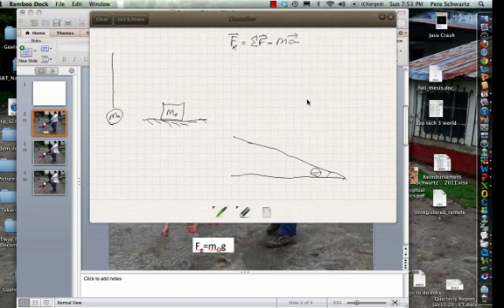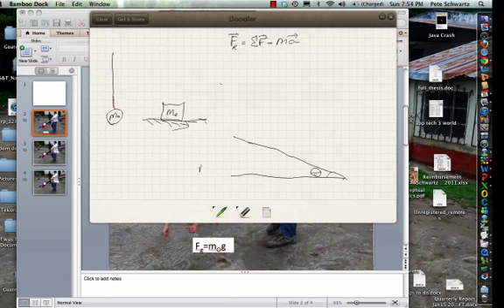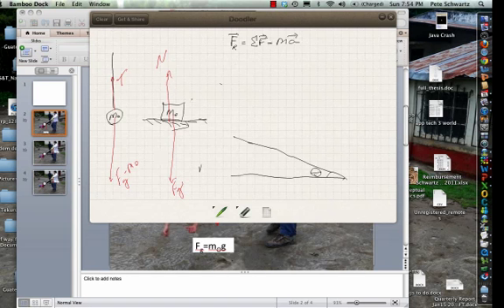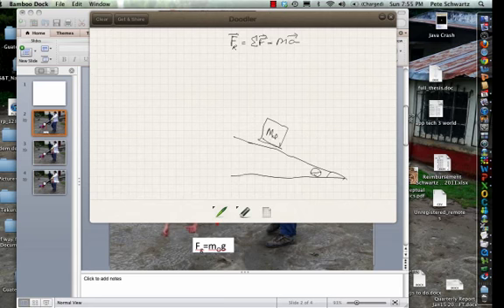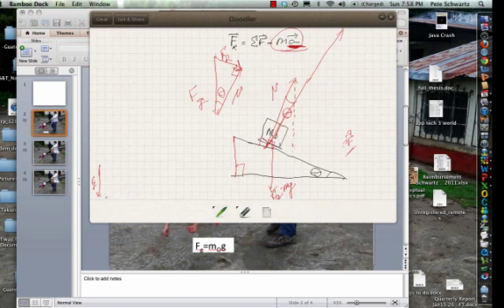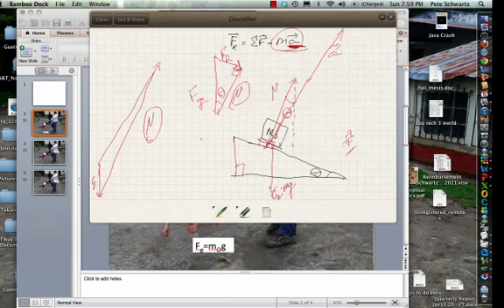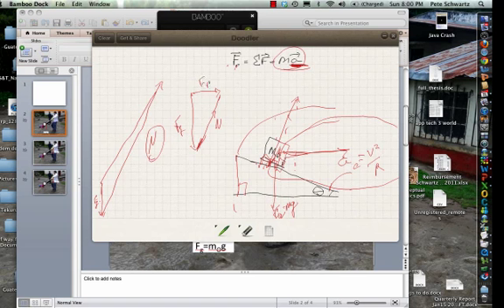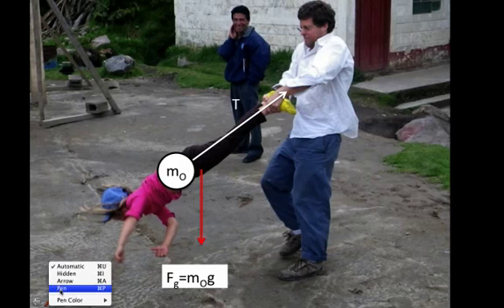Resultant_Forces_acceleration_Schwartz.mp4